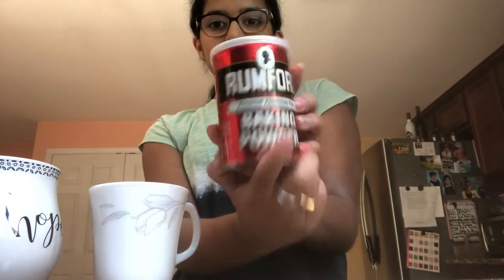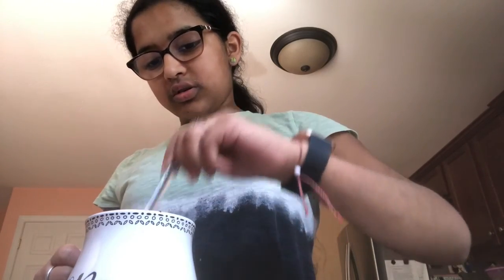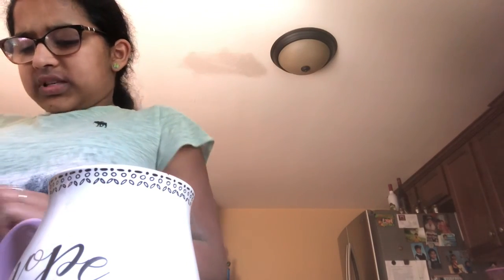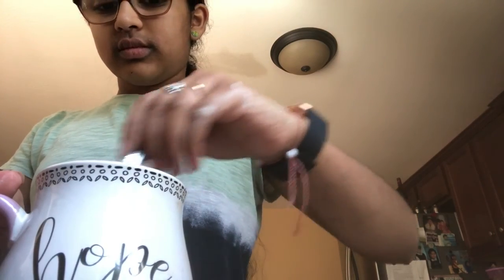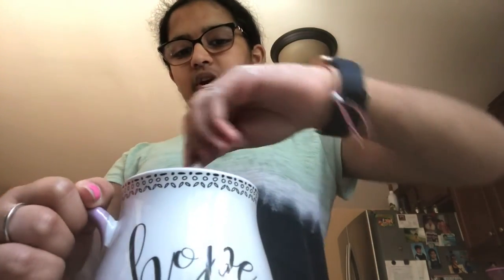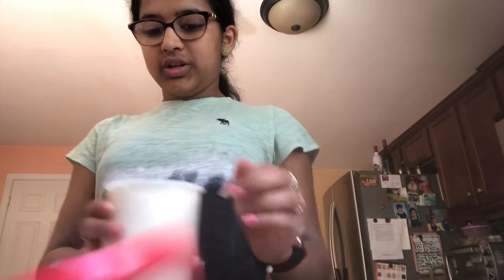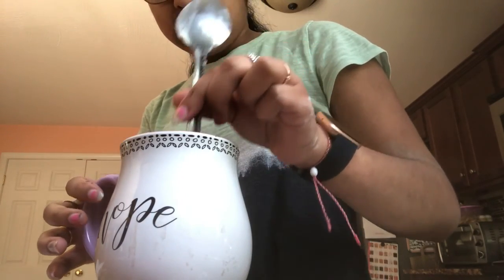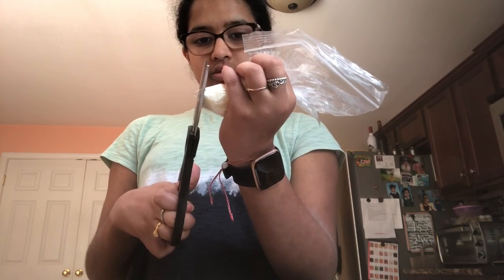Chocolate/Brownie Mug Cake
Hey guys! I know my hair is a mess and explanations are gibberish. I also said American, how weird is that! Out of all it was success(ish). Look at my other descriptions and dm me if you need the recipe!-Srunu